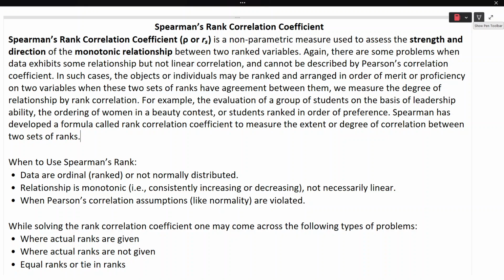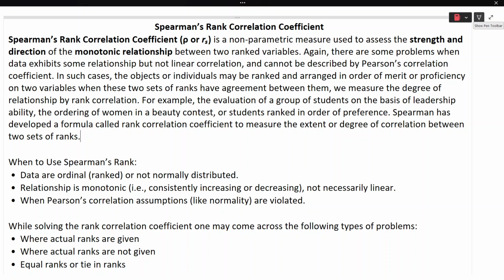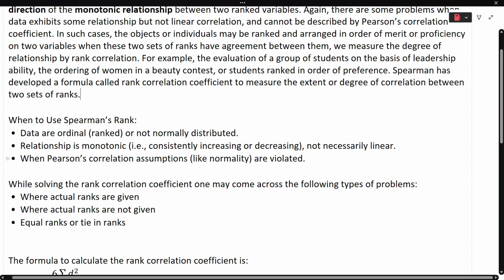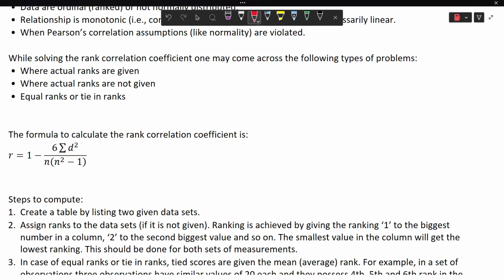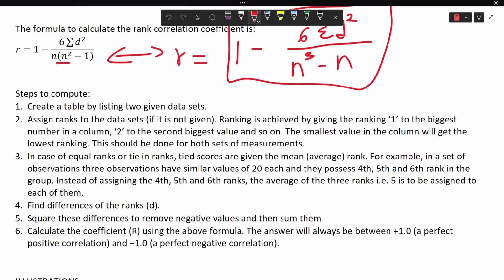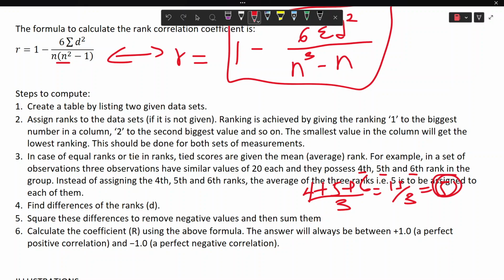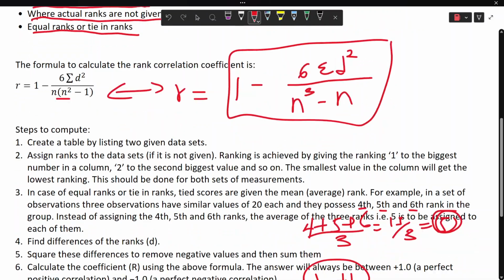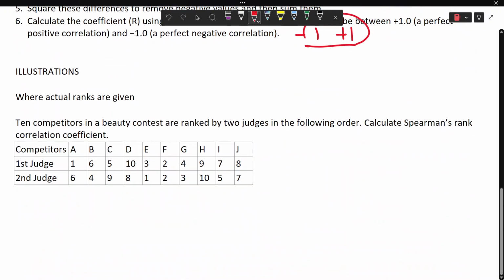Spearman's Rank Correlation 1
Spearman’s Rank Correlation Explained! (Step-by-Step Guide)
In this video, I break down Spearman’s Rank Correlation—a non-parametric measure of statistical dependence between two variables. Whether you're a student, researcher, or data enthusiast, this guide will help you understand:

✅ What Spearman’s Rank Correlation is (and when to use it)
✅ Key differences between Spearman & Pearson Correlation
✅ Step-by-step calculation (with examples)
✅ How to interpret results (strength & direction of association)
✅ Real-world applications of Spearman’s Rho

🔢 Perfect for statistics beginners & pros alike!

📌 Useful Resources & Formulas in the Video:

Ranking tied values correctly

Spearman’s formula (simplified)

📊 Spearman’s Correlation is essential for:
✔️ Analyzing non-linear relationships
✔️ Handling ordinal data (e.g., surveys, rankings)
✔️ Robust against outliers